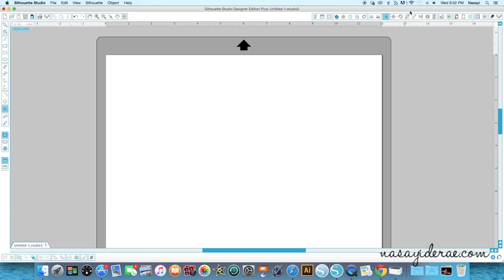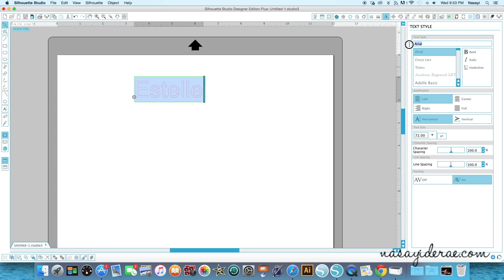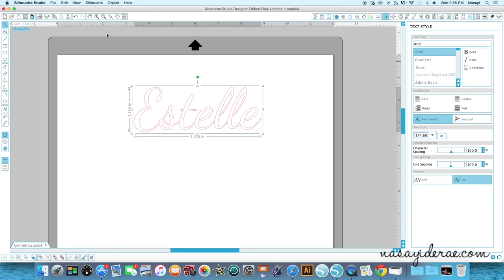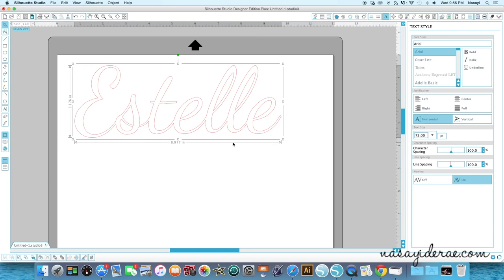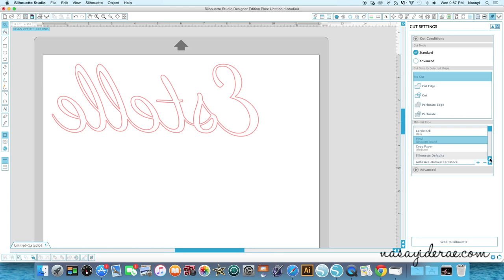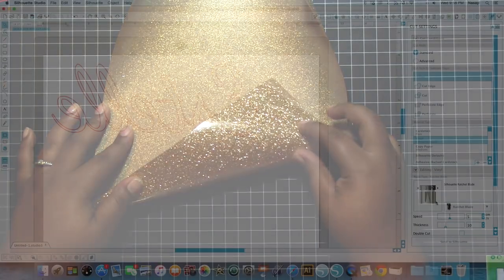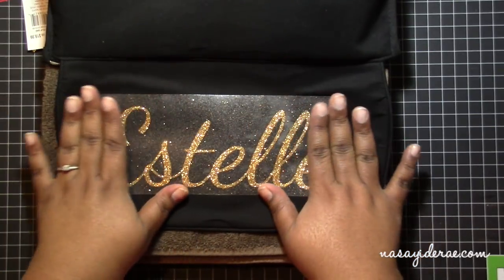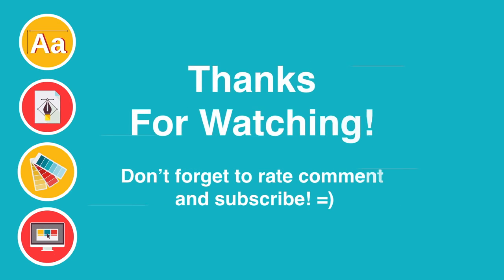Personalized Travel Bag | Silhouette Sunday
I made these bags for Christmas gifts but you can use the same thing anytime! :)